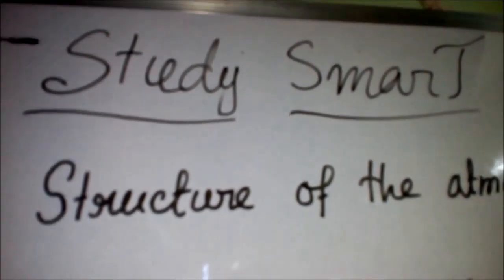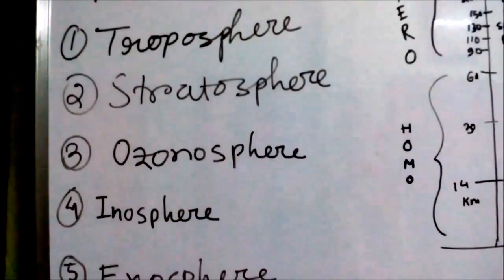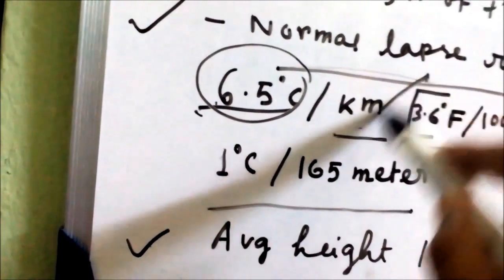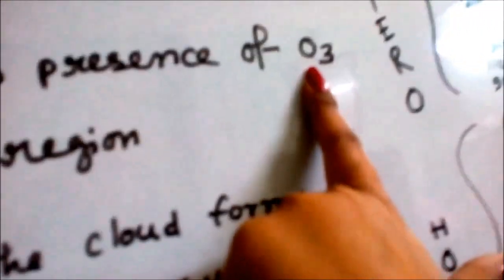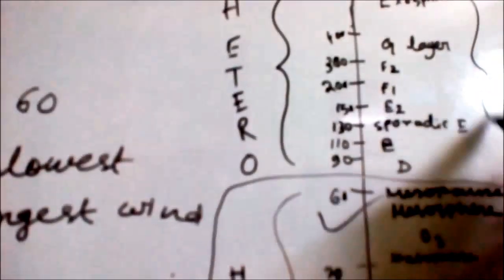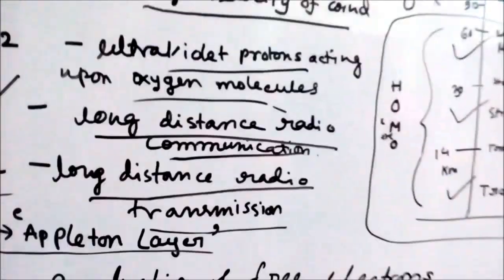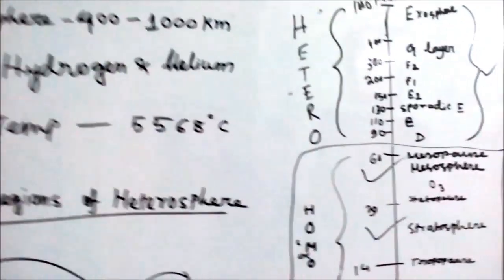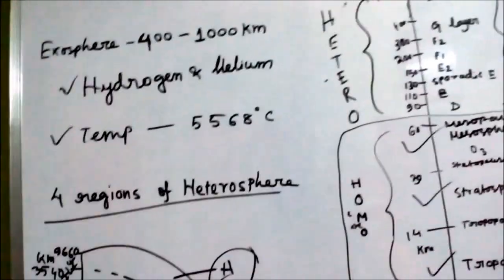The Structure of the Atmosphere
The troposphere is the lowest layer of the atmosphere.
 This is the layer where we live and where weather happens. Temperature, in this layer, generally decreases with height. The boundary between the stratosphere and the troposphere is called the tropopause. The jet stream sits at this level and it marks the highest point that weather can occur. The height of the troposphere varies with location, being higher over warmer areas and lower over colder areas. Above the tropopause lies the stratosphere. In this layer the temperature increases with height. This is because the stratosphere houses the ozone layer. The ozone layer is warm because it absorbs ultraviolet (UV) rays from the sun. The mesosphere is the layer above the stratosphere. The temperature decreases with height here just like it does in the troposphere. This layer also contains ratios of nitrogen and oxygen similar to the troposphere, except the concentrations, are 1000 times less and there is little water vapor there, so the air is too thin for the weather to occur. The thermosphere is the uppermost layer of the atmosphere. In this layer, the temperature increases with height because it is being directly heated by the sun.
I hope this video ll be very helpful.